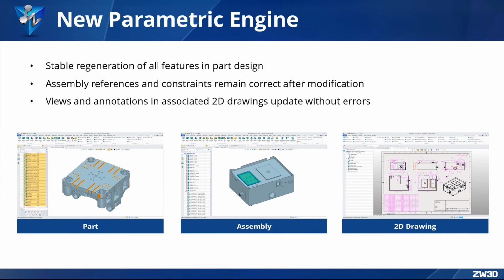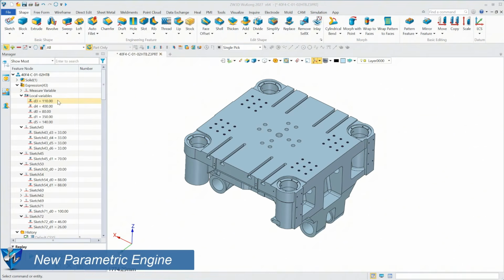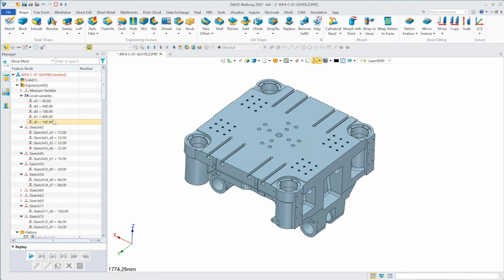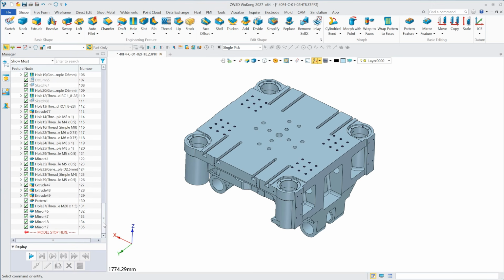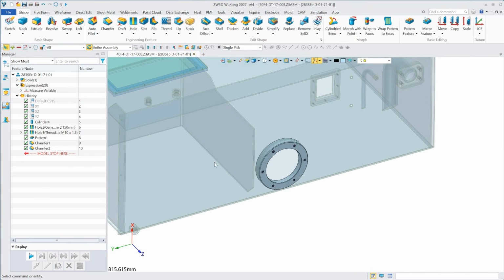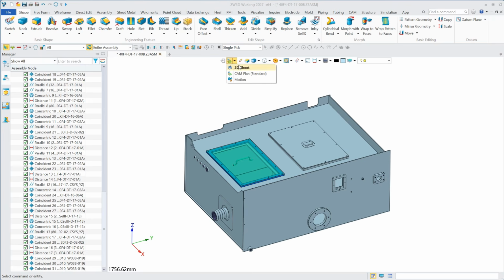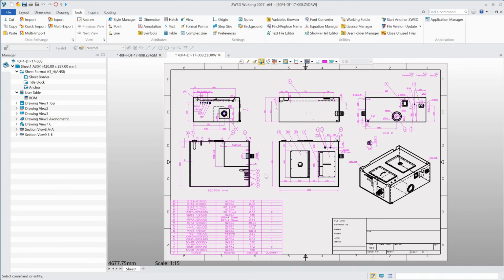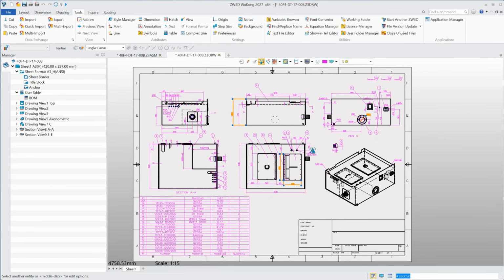ZW3D WuKong 2027: A New Generation of Parametric Technology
ZW3D WuKong is a professional 3D CAD solution designed for machinery design and manufacturing. By integrating design, simulation, manufacturing, and collaboration workflows, ZW3D WuKong helps engineering teams create complex products faster, improve collaboration efficiency, and reduce engineering costs.

From concept design to manufacturing preparation, ZW3D WuKong provides flexible modeling tools, advanced assembly design, sheet metal workflows, engineering drawing automation, CAD data exchange, CAE simulation, and engineering data management capabilities.

Key capabilities include:

●Flexible 3D modeling workflows for machinery components and complex structures
●Integrated sheet metal design with modeling, flattening, drawings, and DXF output
●Efficient large assembly design with smooth editing and associative updates
●Automatic drawing generation from 3D models, including views, dimensions, annotations, and BOMs
●Support for 25+ mainstream CAD formats for efficient data exchange
●Integrated CAD-CAE workflows for structural analysis and design validation
●Team collaboration and engineering data management with ZWTeammate

Built for machinery manufacturers and engineering teams, ZW3D WuKong enables a more efficient product development process from design through manufacturing collaboration.